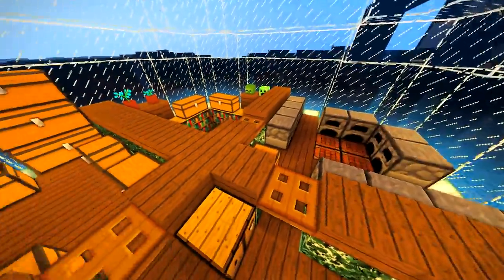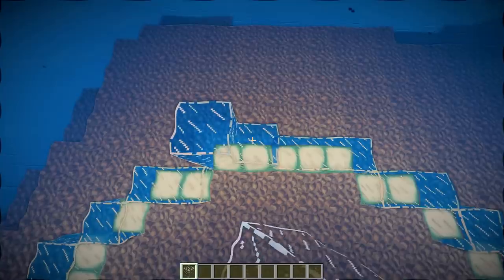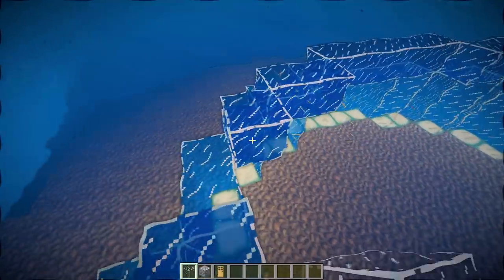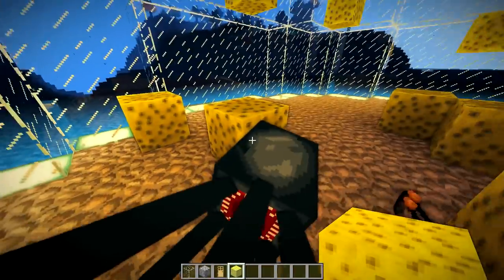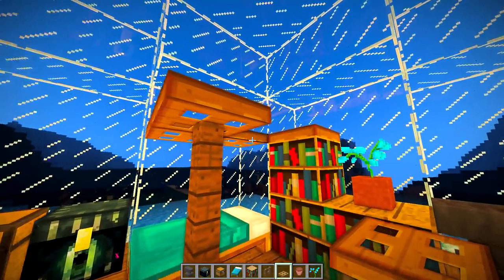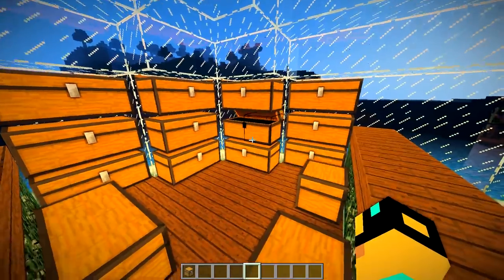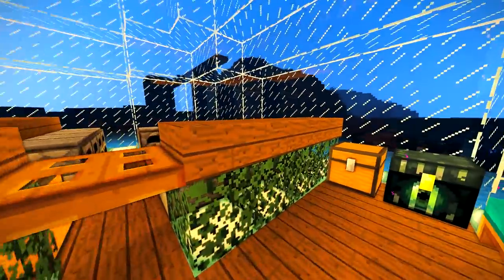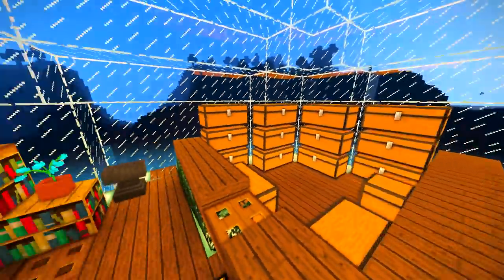Minecraft: Underwater Dome House Tutorial (How to Build)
This Minecraft build tutorial shows how to build an advanced underwater dome house/base/home underwater in Minecraft for survival. I really do like this build and I hope it becomes useful to you! It'd be awesome to live here in survival Minecraft, I have always loved underwater homes. Thank you guys so much for all the support and thank you a million for watching :D Bye!